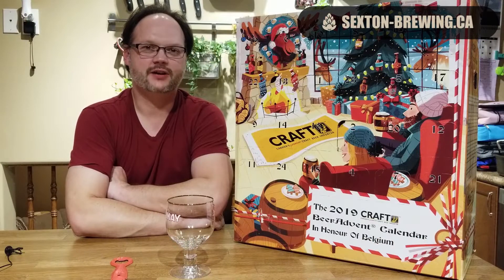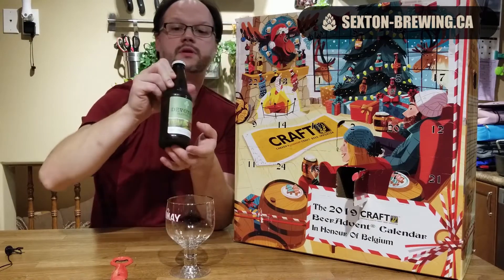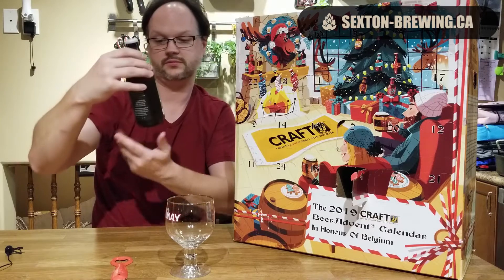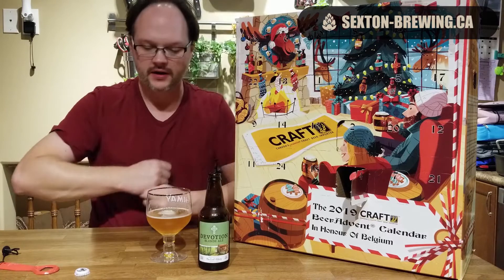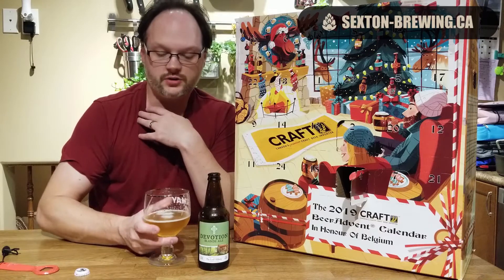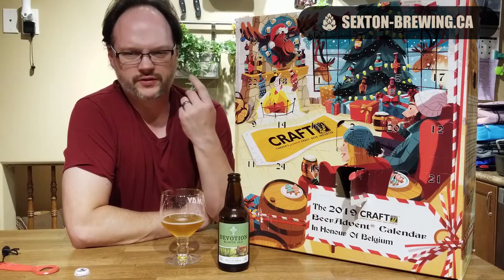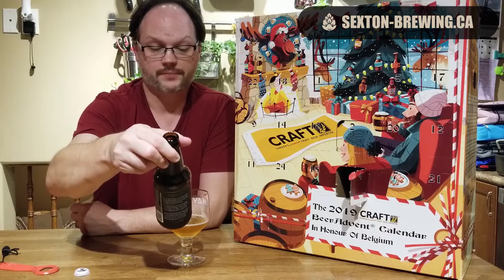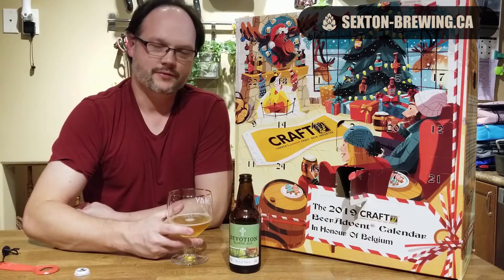DAY 4 | The 2019 Craft Beer Advent Calendar Review | Sexton Brewing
Let's get ready for Christmas with The 2019 Craft Beer Advent Calendar. That's a surprise craft beer each day! Follow Sexton Brewing for 24 days of holiday advent calendar fun in honour of Belgium! What craft beer will we be adding in today? Watch and see!